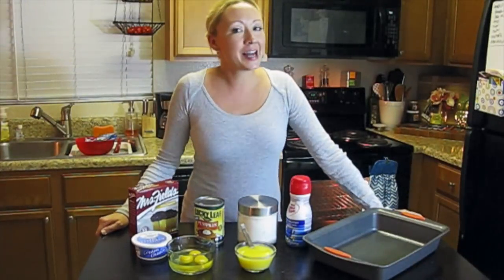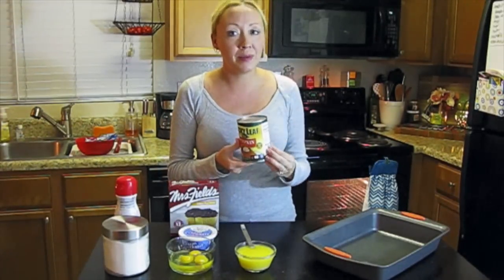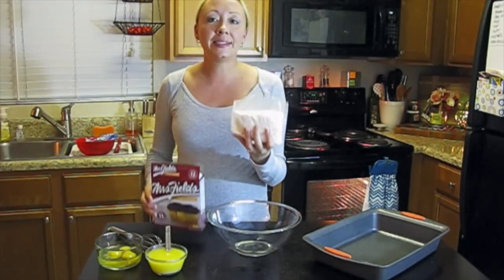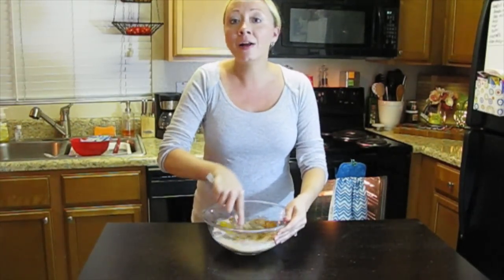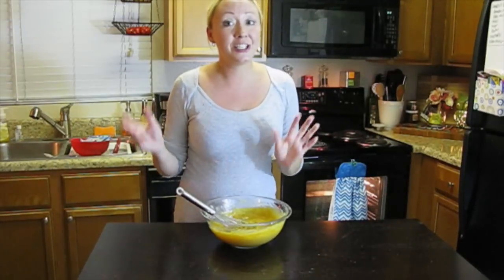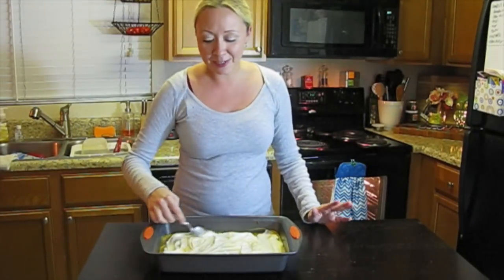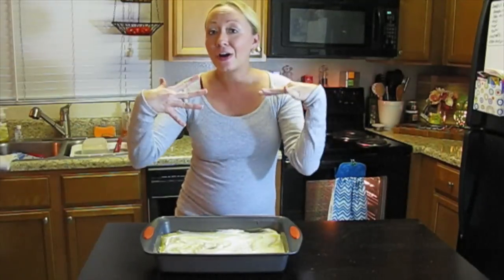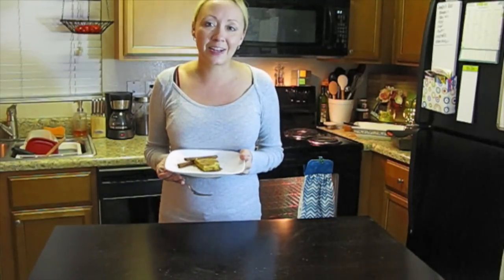Pumpkin Pie Cheesecake Bars ~ Dollar Tree Gourmet